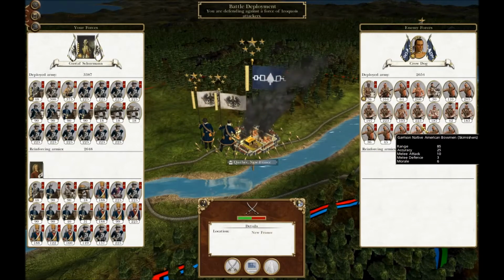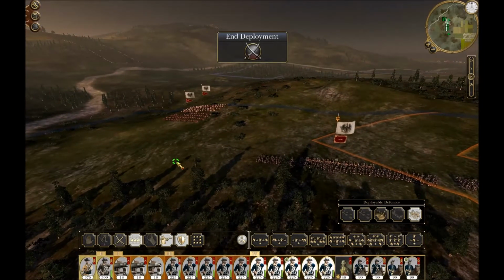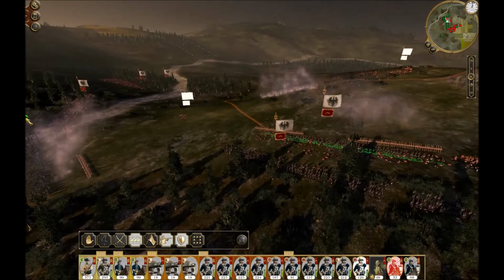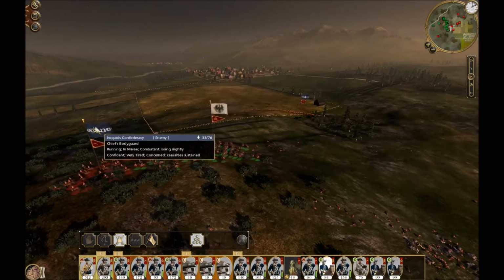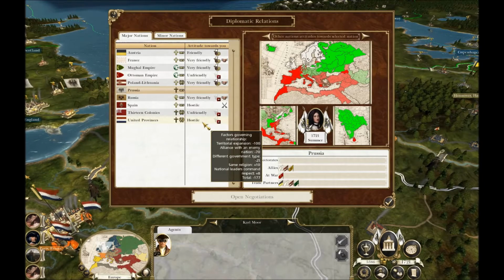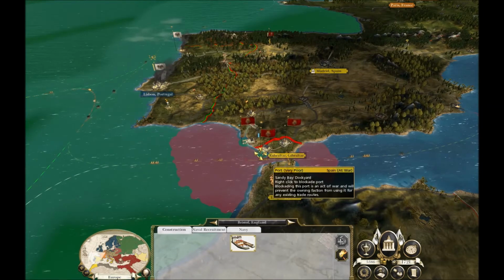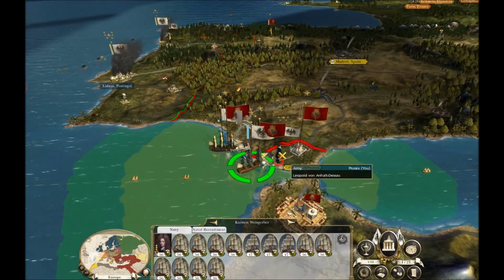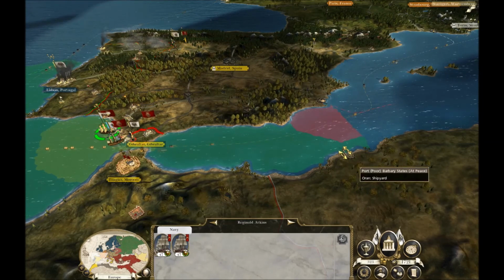Empire Total War Darthmod Lets Play Prussia #14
War, but not against the Dutch.